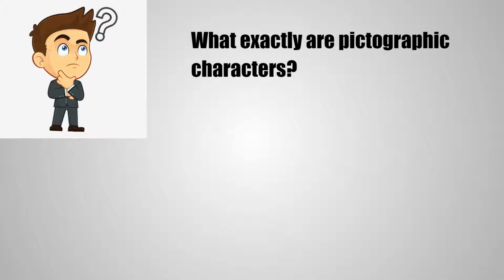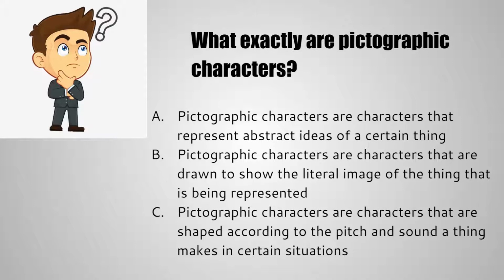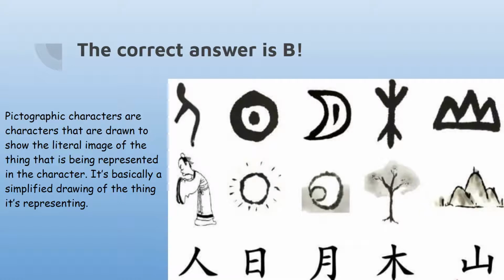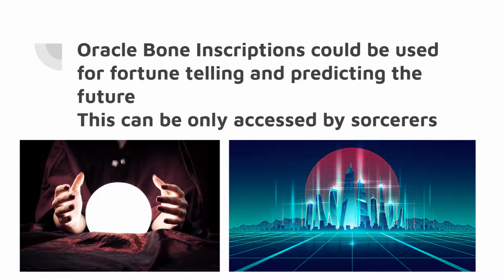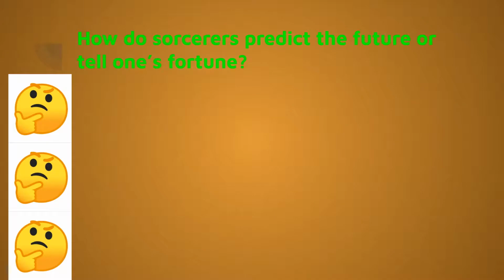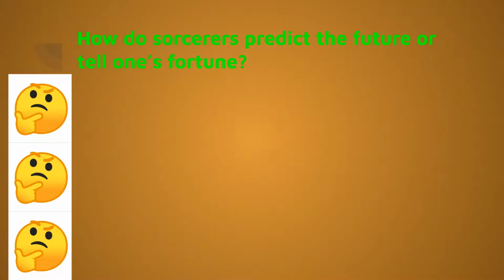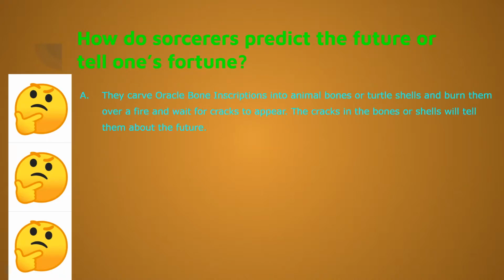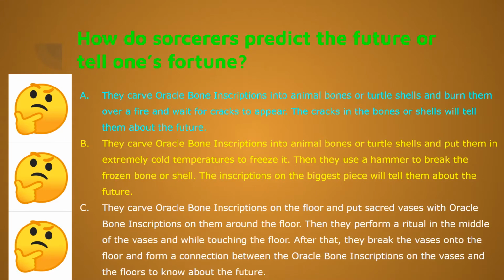Chinese History Class #12 The Shang Dynasty Part 3 - Characters/Writing